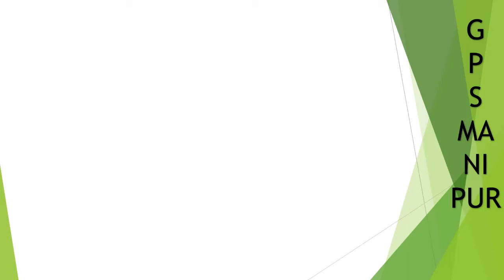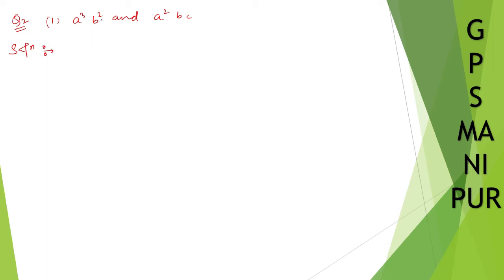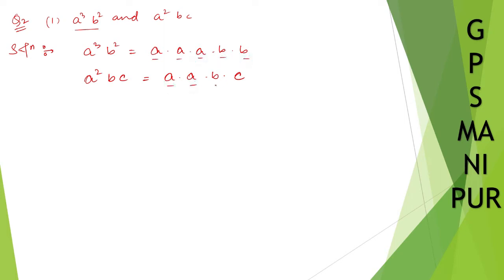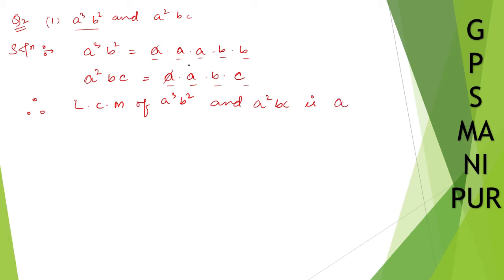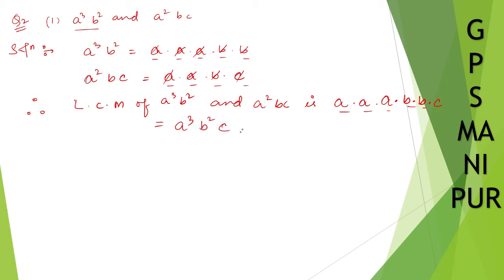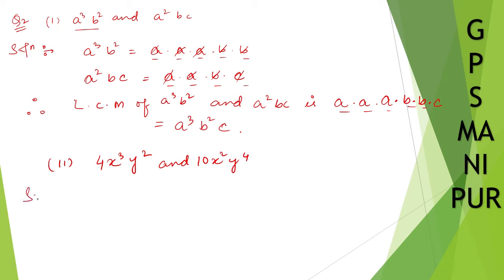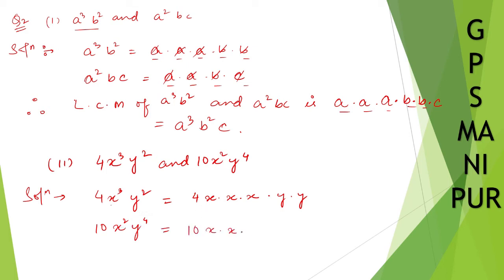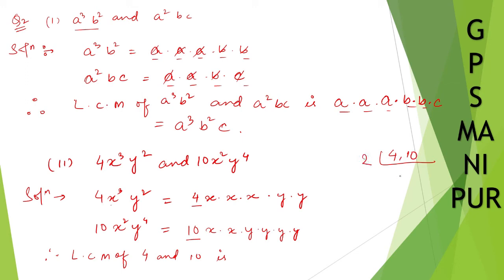POLYNOMIALS || CLASS IX MATH EX.2.4 Q.2 (i)(ii) || MANIPUR BOARD || GPS MANIPUR